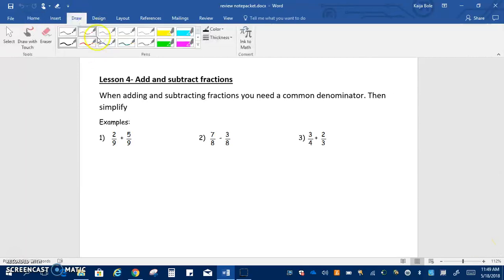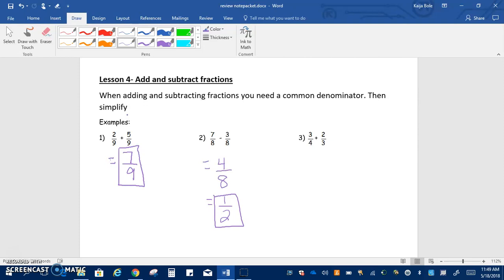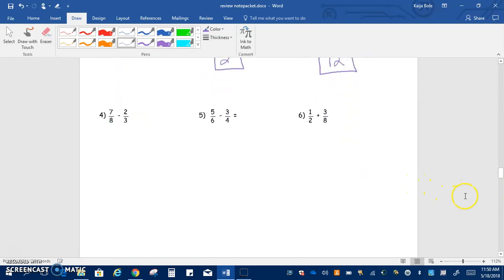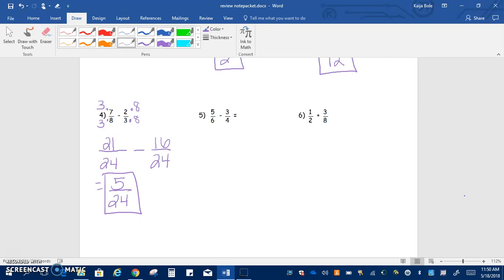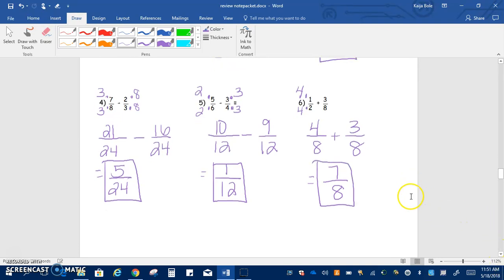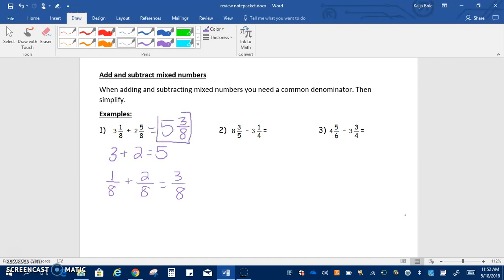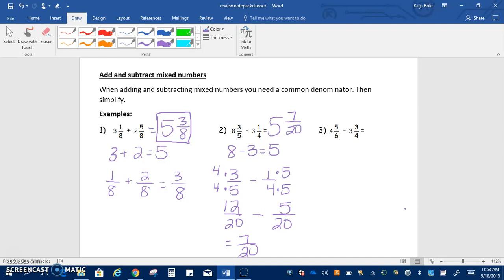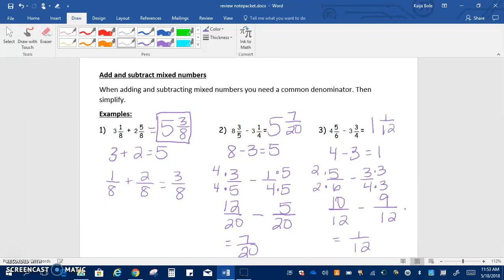Lesson 4: Add and Subtract Fractions